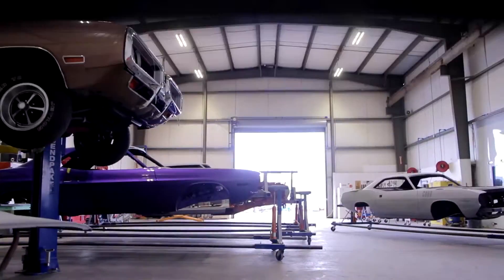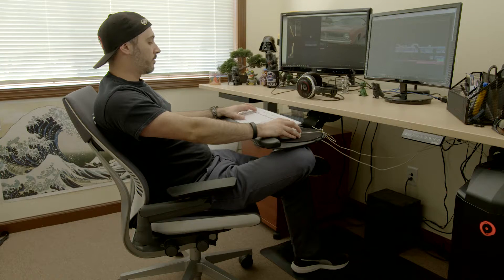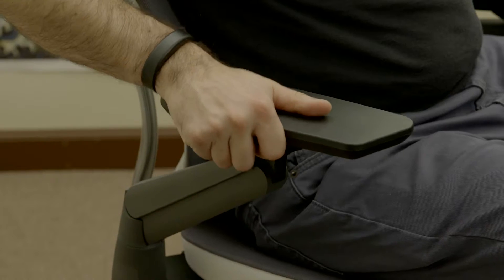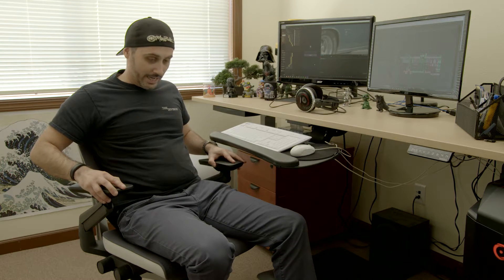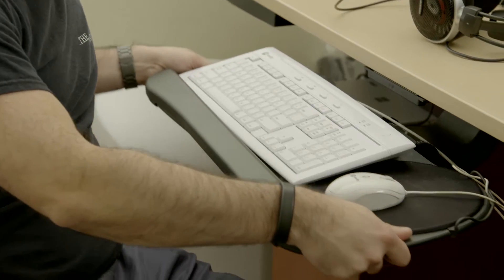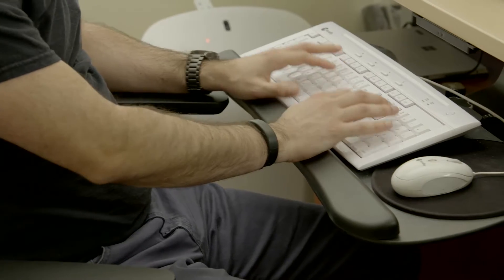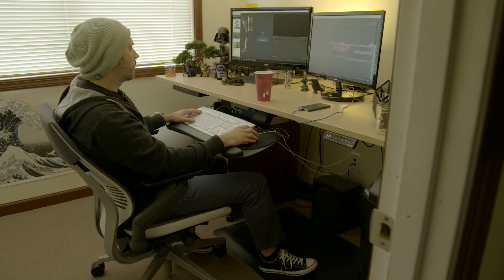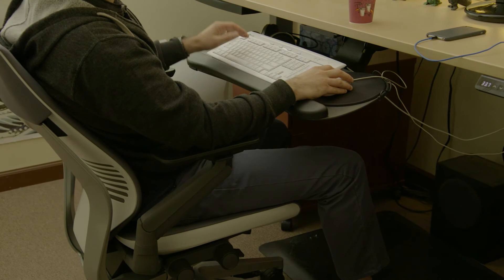Graveyard Carz Reviews the Steelcase Gesture Chair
Sam at Division TV, makers of Graveyard Carz, lets us know why he loves the Steelcase Gesture Chair.